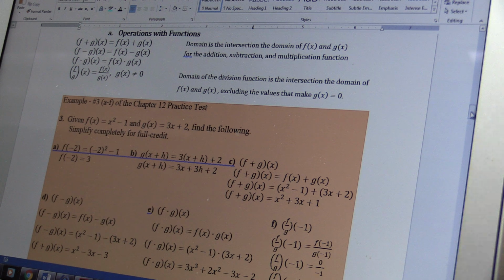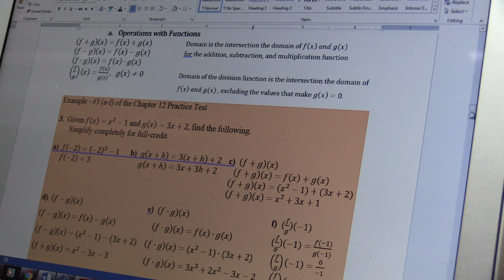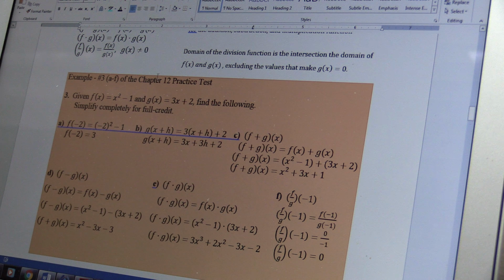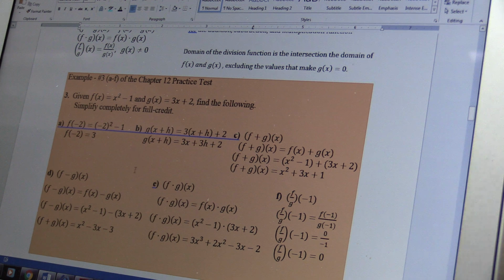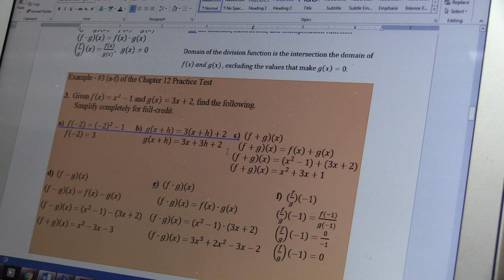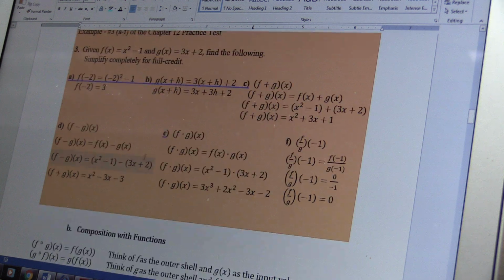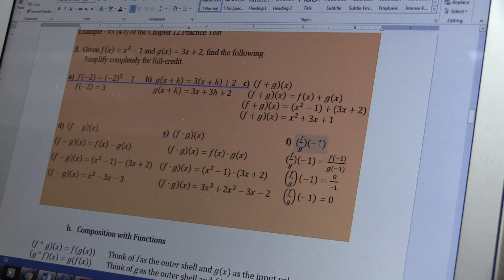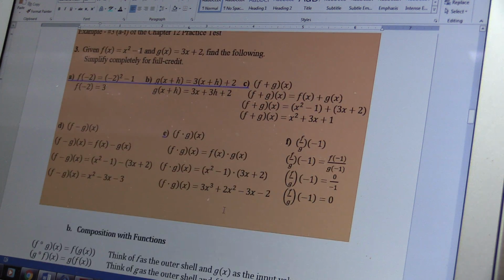Operations with Functions